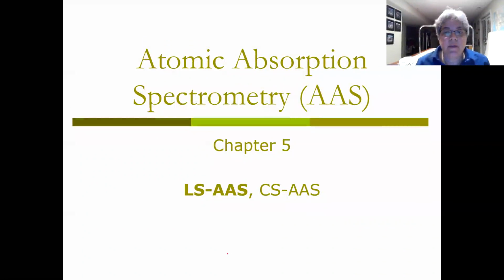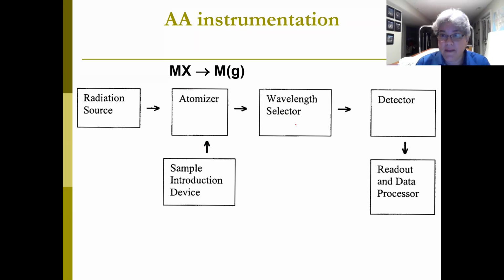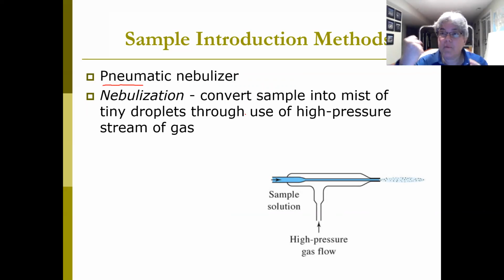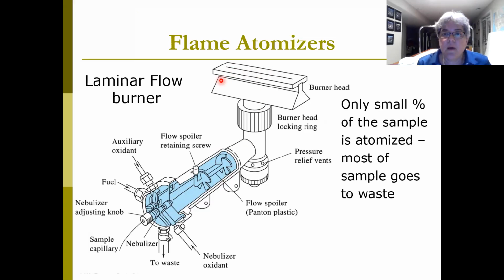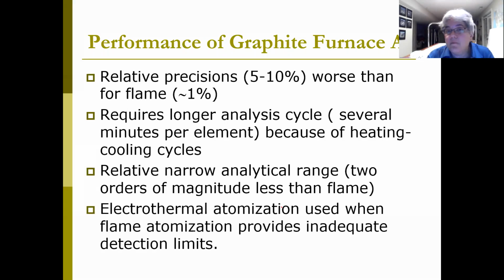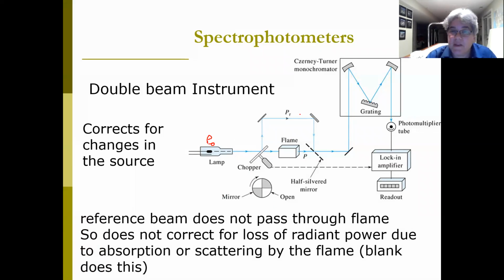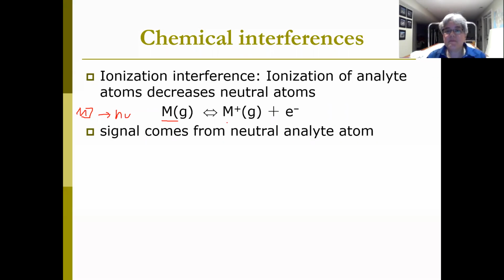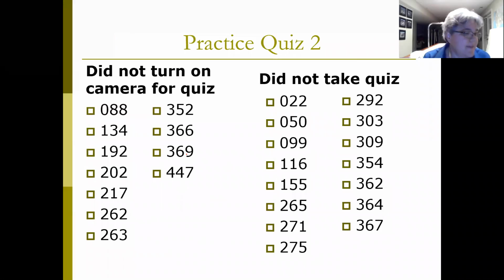IA intl class 7